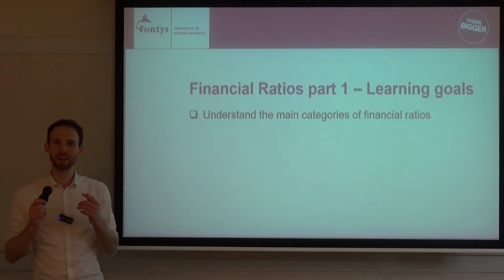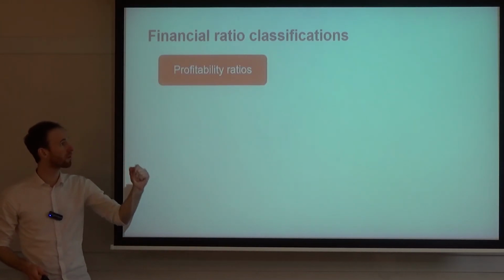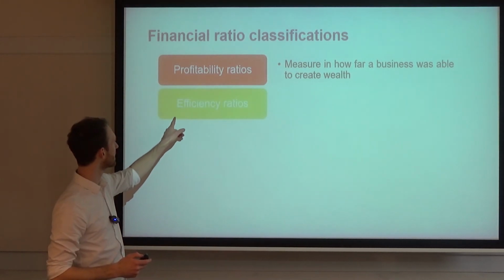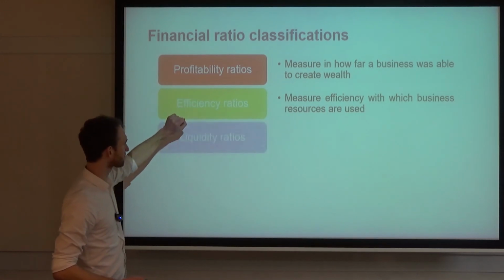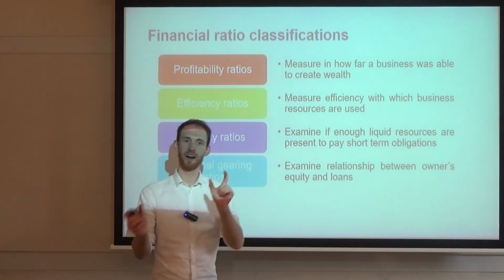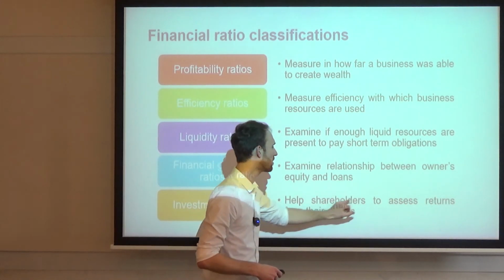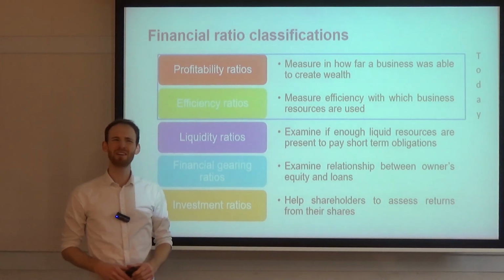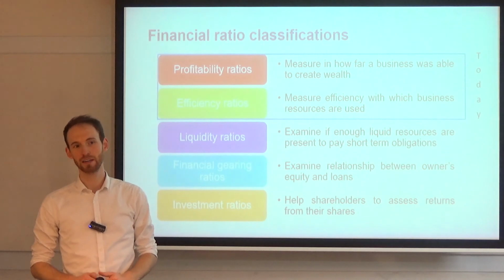3. Understand the main categories of financial ratios